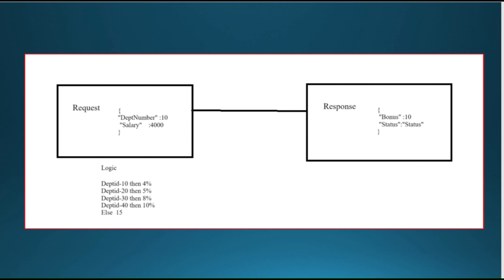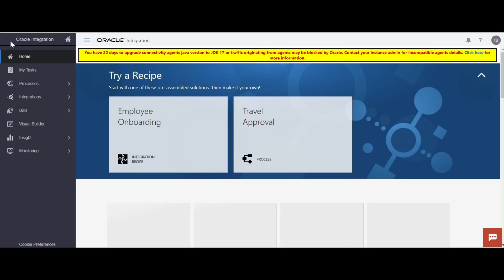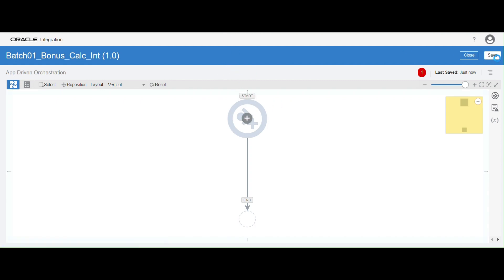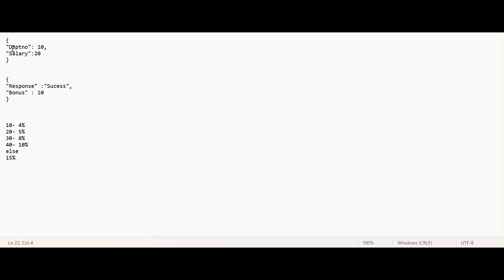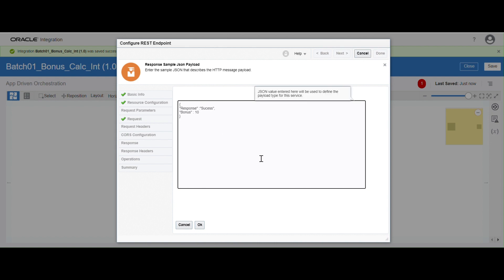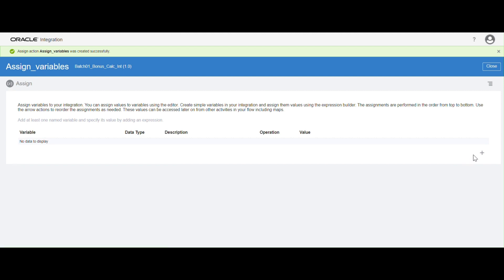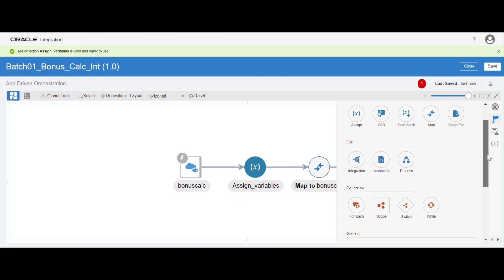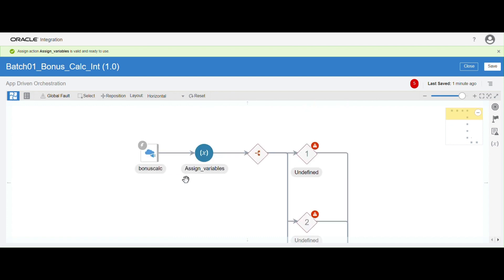OIC Session-11(Use of Switch Activity -If Else Condtion)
In this session you can understnd how to use switch actvity in Oracle Integration Cloud